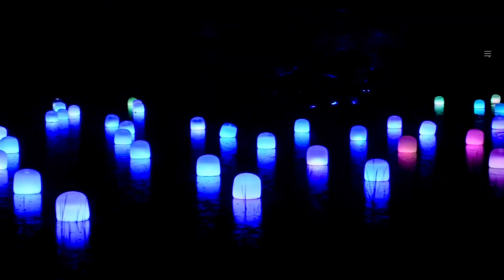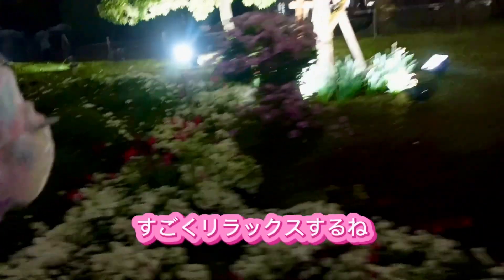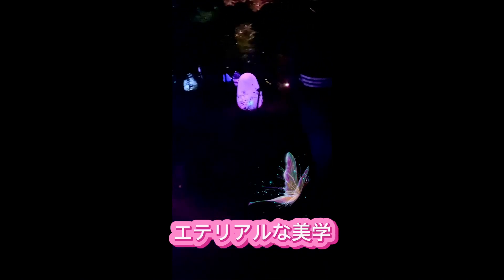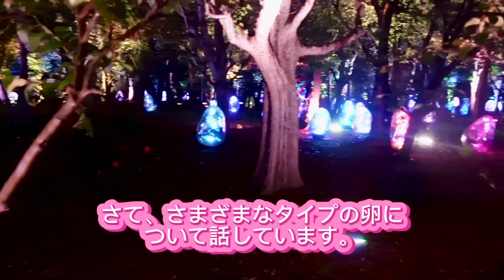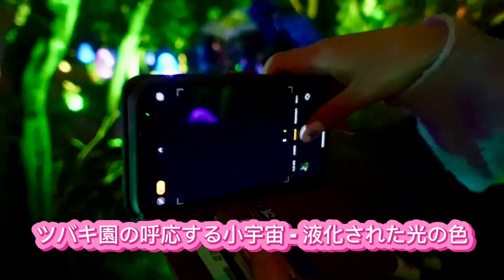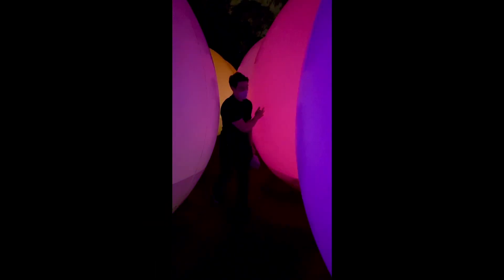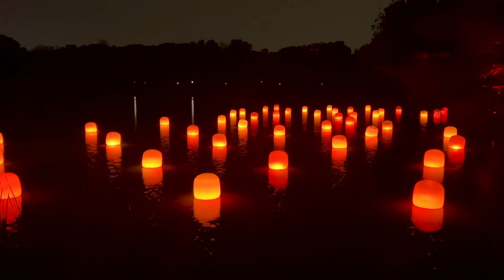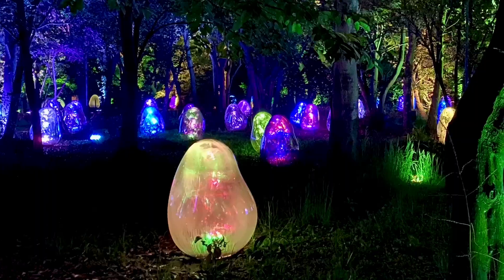The Most REMARKABLE BOTANICAL GARDEN You've Somehow NEVER Heard Of!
TEAMLAB BOTANICAL GARDEN IN OSAKA!

おかえり！また会えて嬉しいね！
この動画を楽しんでいただけたら嬉しいです！ご視聴いただき、ありがとうございました！

YAY YOU'RE BACK AGAIN! It's nice to see you! :)

0:00 Intro
0:20 First Impressions
1:45 Eggs
2:33 Lanterns
2:50 Giant eggs
3:20 Our favourites
4:05 Final Thoughts & Pictures

MUSIC (EPIDEMIC):
When It All Falls Down - Baegel
Absent Minded - Calm Shores
Spirit of Bucephalus - Calm Shores

CAMERA: Sony ZV-1 Compact Vlogger camera
EDITING SOFTWARE: DaVinci Resolve 18.5 & Capcut Pro